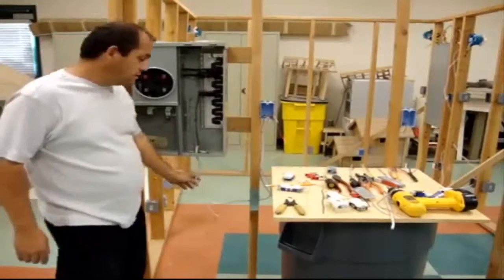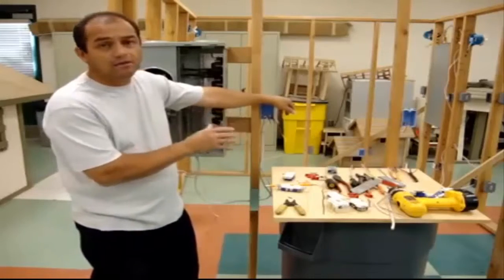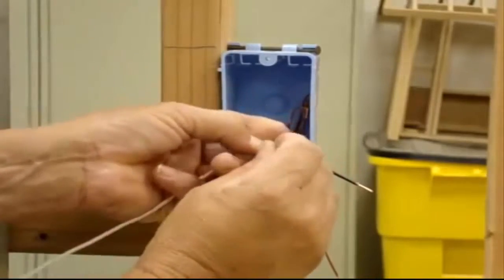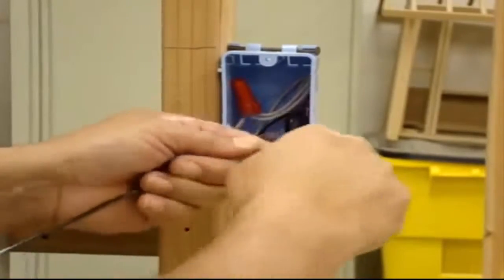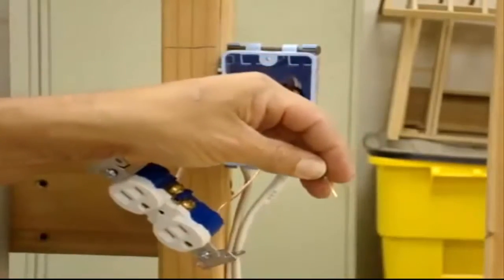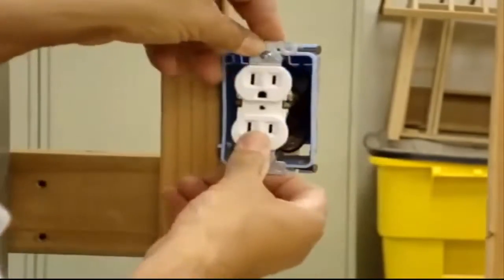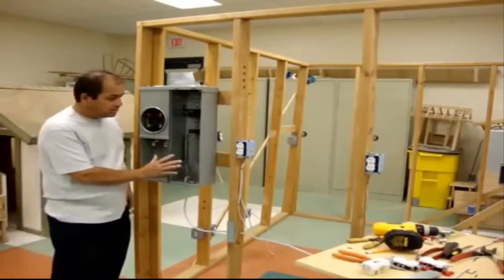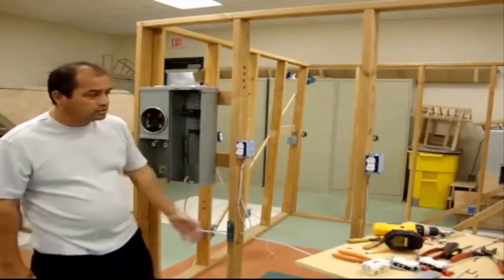How to Install a 120v Receptacle -BuildingTheWay